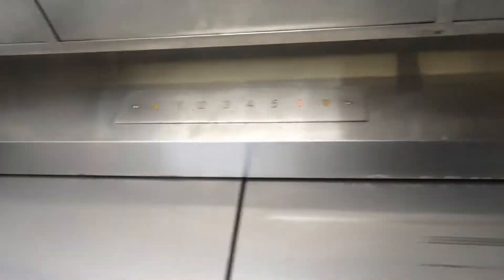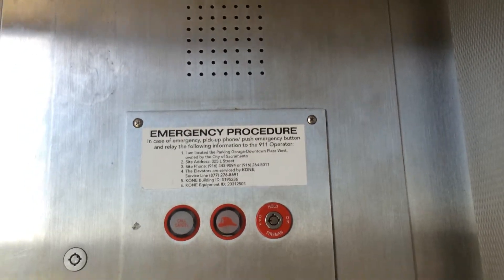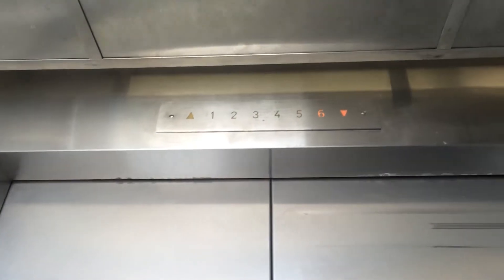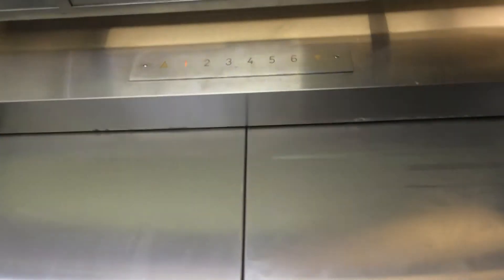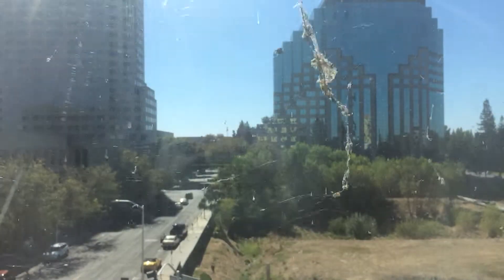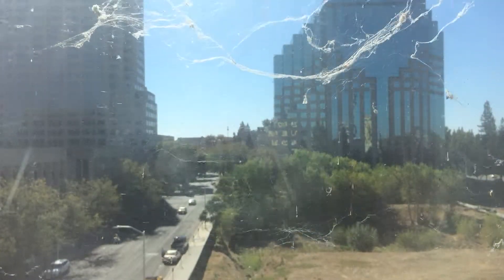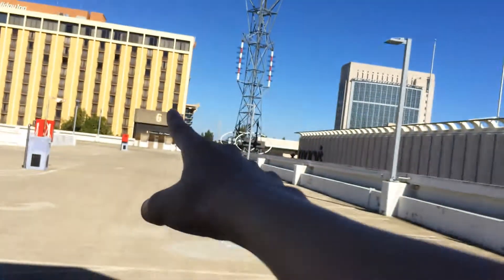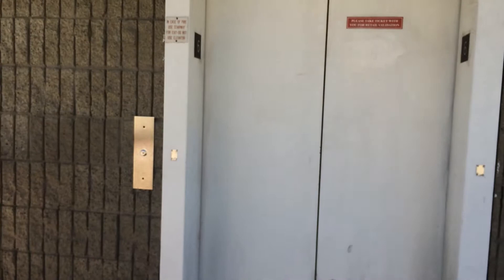Another Westinghouse Bottom Drive Traction Elevator at Downtown Plaza Parking in Sacramento, CA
UPDATE: This elevator has since been modernized by Otis.

I like the motor sound on these elevators! These elevators might have been modernized, but I am not sure. I don't think the fixtures are original, but they were not replaced recently, as the fixtures are non-California code compliant. Epco SSL fixtures. Fire service was added after the fixtures were installed. This elevator is almost identical to the elevators in the previous video.